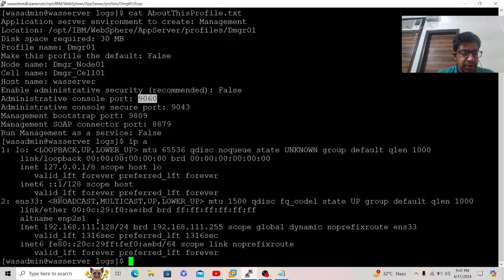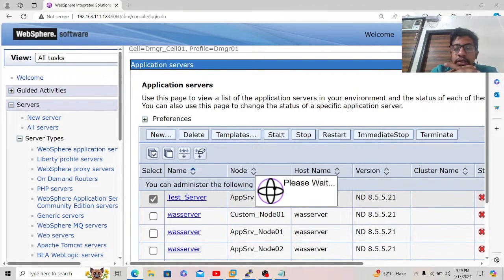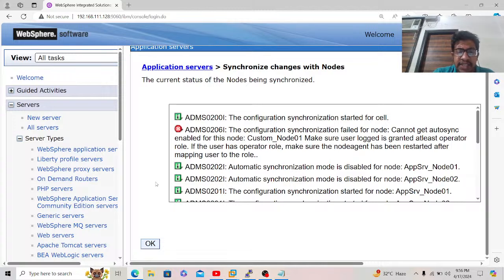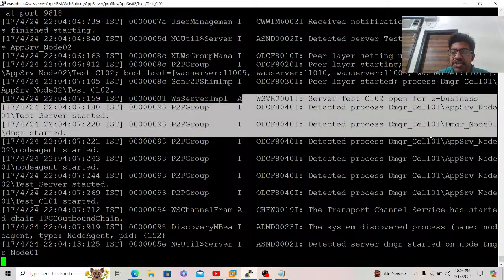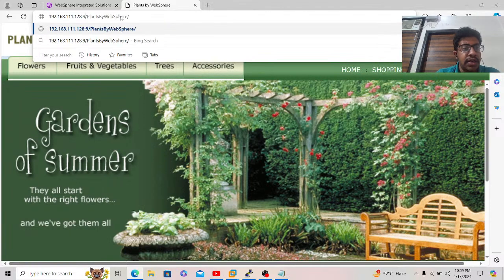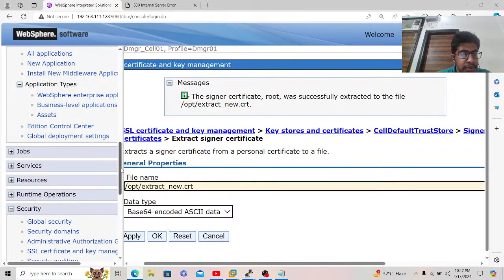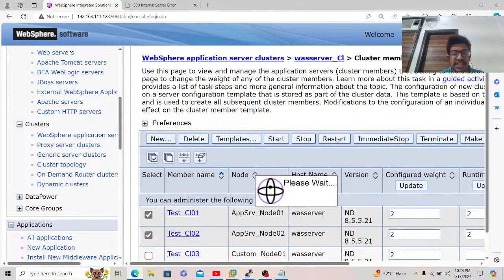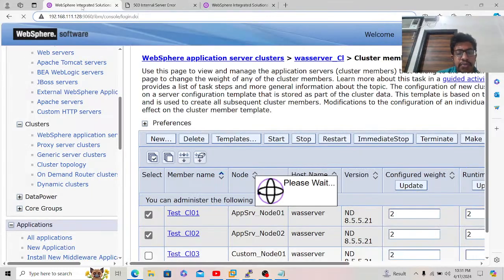!!! JVM Issues and Troubleshoot!!!